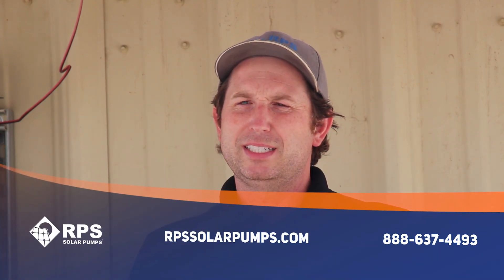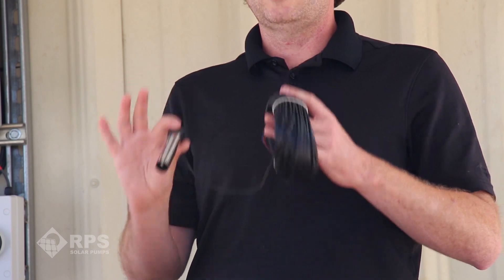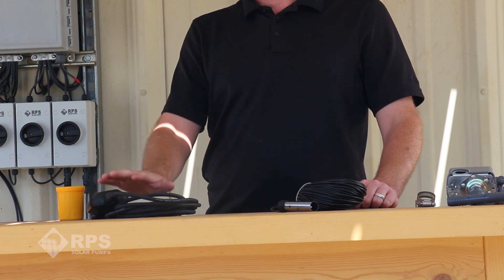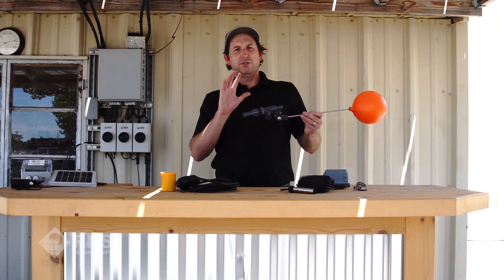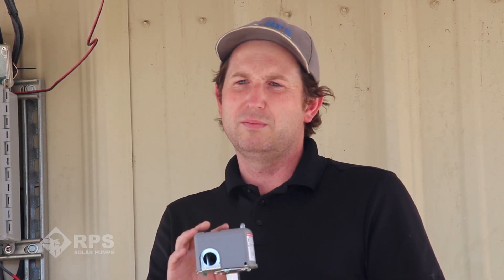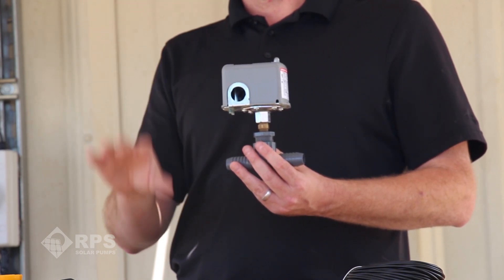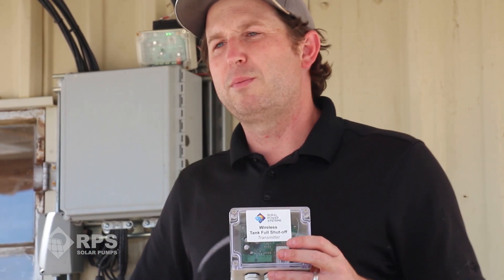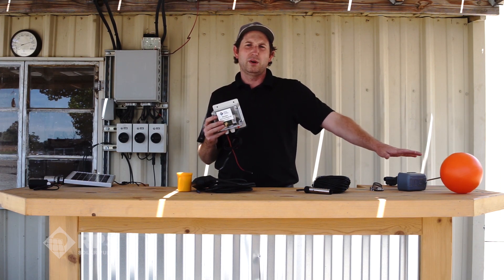Tank Full Water Pump Shut Off Options, Never Overflow Your Tank Again!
Tired of overflowing your storage tank once it is full?  Don’t want to run a wire from your tank to your pump?  Extend the life of your solar or AC water pump by shutting it down once the tank is full!  Learn about the 4 most common ways to shutoff your water pump once the tank is full, with two of the methods not needing to trench wires.  Works for all solar water pumps and most AC water pumps.

Want to learn more about pressure switches check out our Solar Pump Pressure Shutoff with Reverse Action Pressure Switch overview video